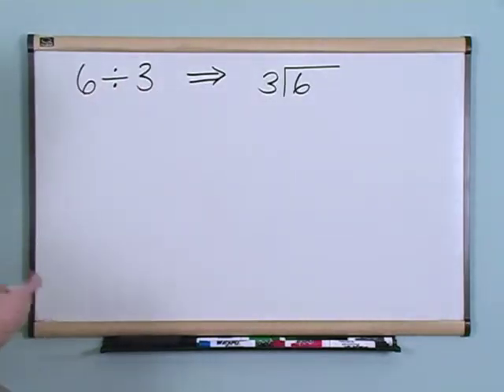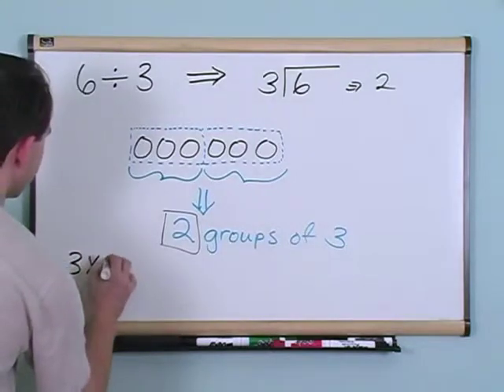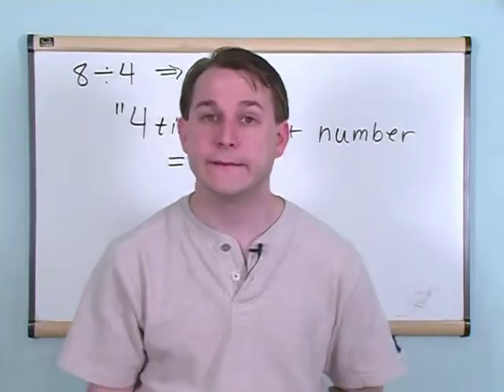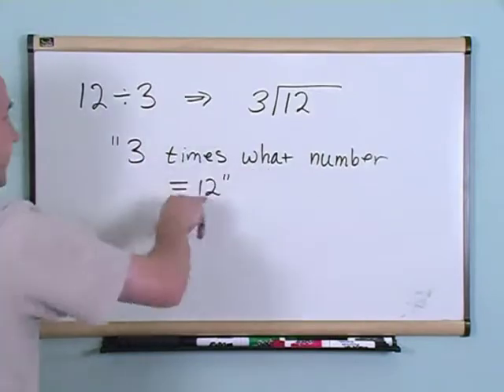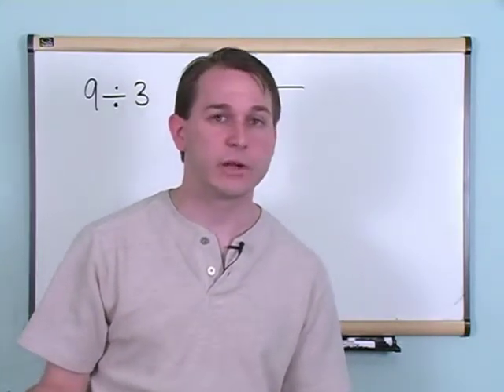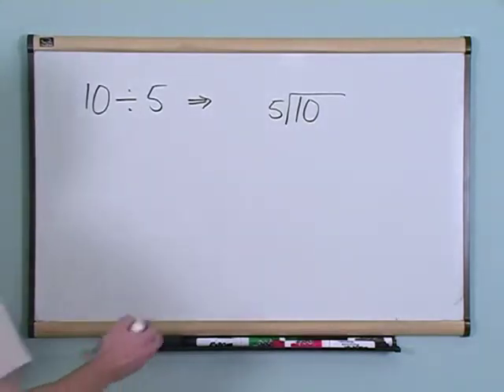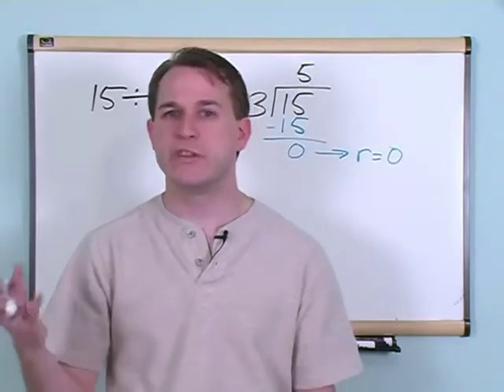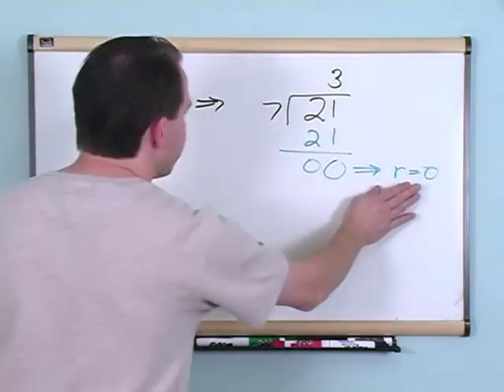Math 1 7